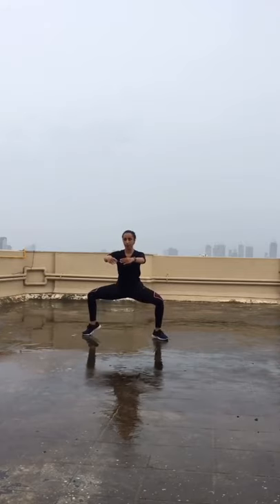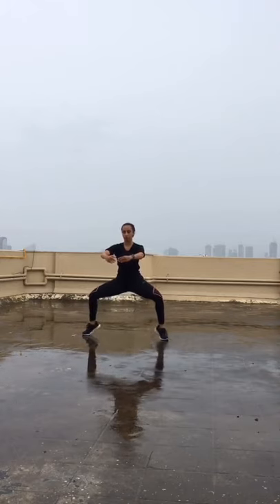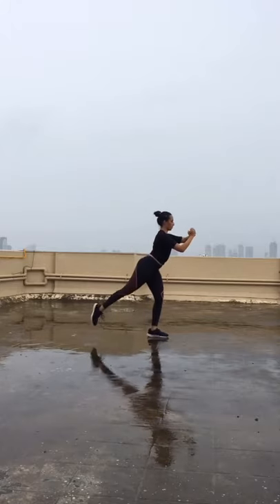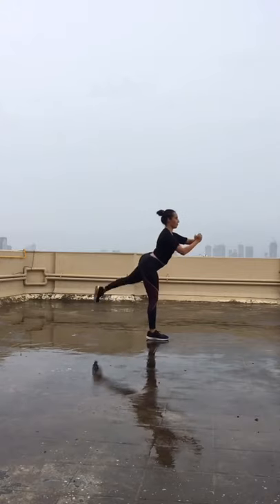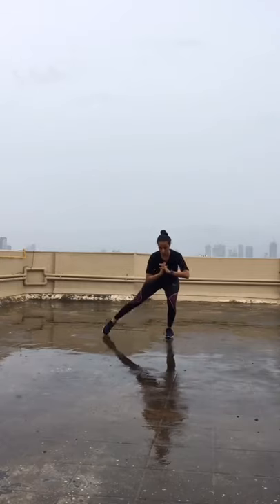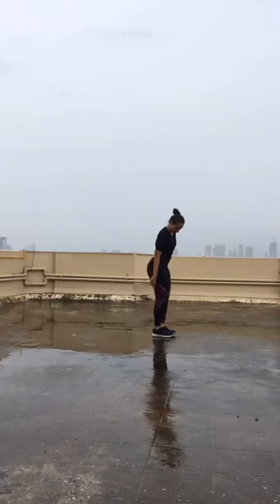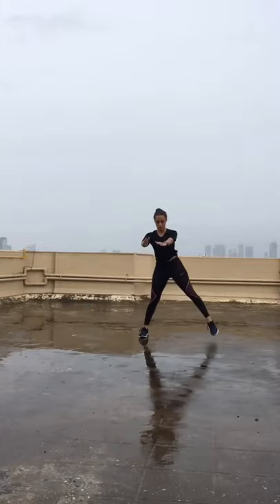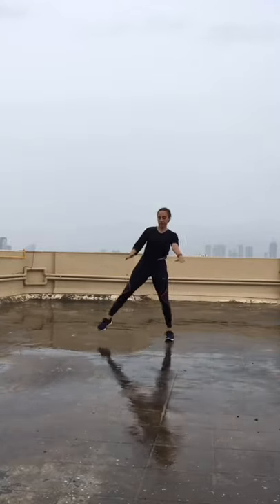5 minutes Leg Workout - Anywhere Anytime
5 minutes Leg Workout - Anywhere Anytime

There might be times when you feel like you have no time! But all you need is 5 minutes to squeeze in this leg workout, so no excuses!! Work your hamstrings, gluteus, quadriceps and calves in this workout.
Do it anywhere anytime but do it! Don’t skip your workout! Once you get stronger and have more time you can increase the sets and do 3-5 sets.